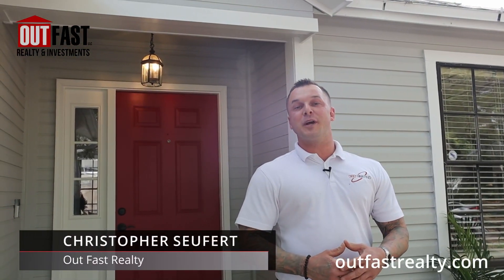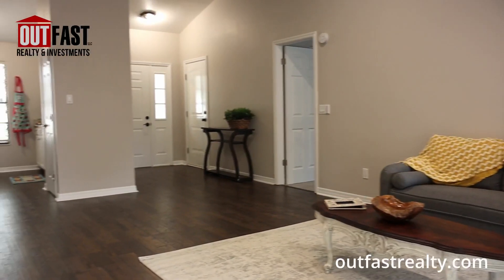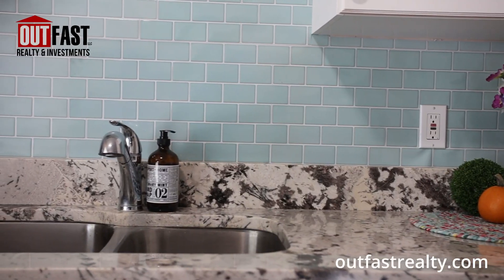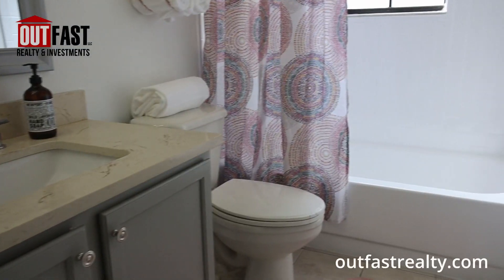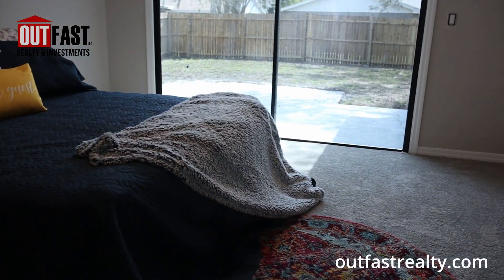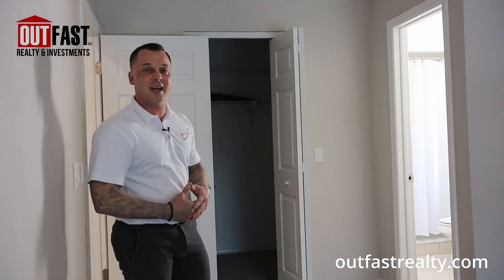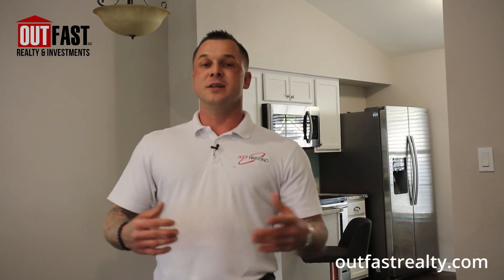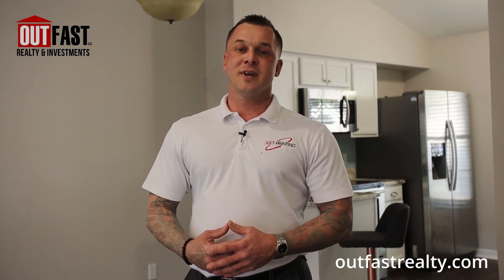507 Sweetleaf Dr Brandon, Fl Out Fast Realty